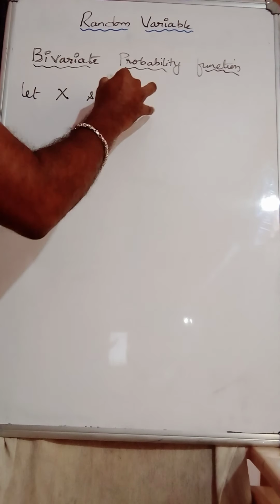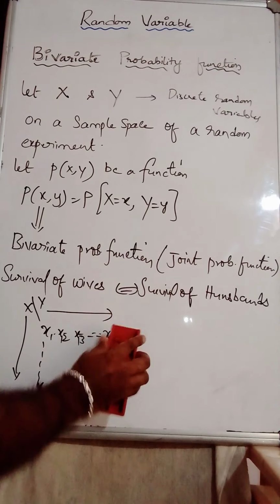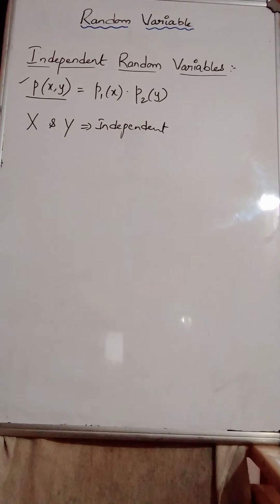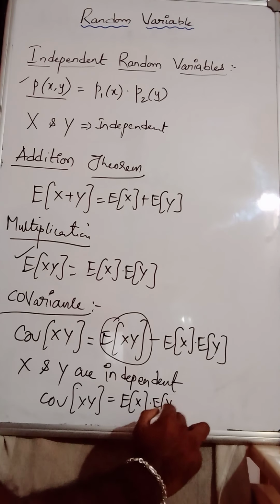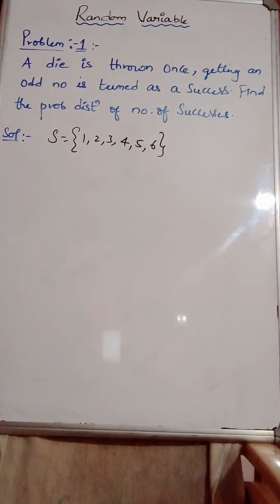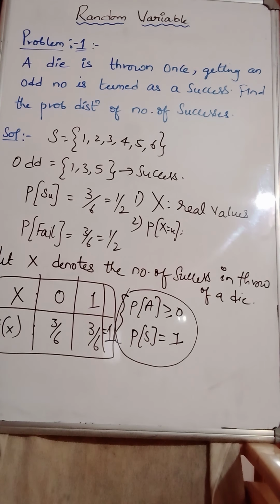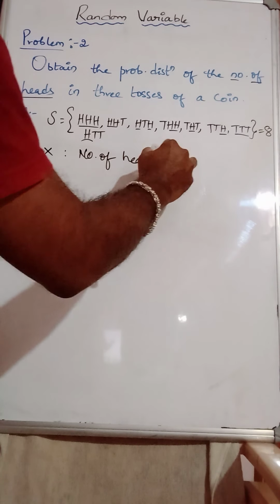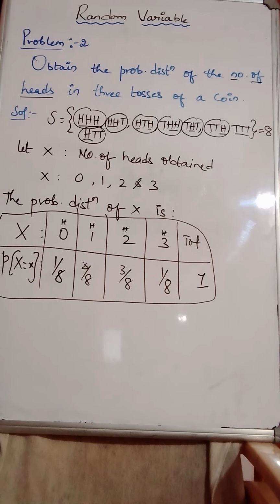Random Variable video-3 for PUC-1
DEFINITIONS AND PROBLEMS